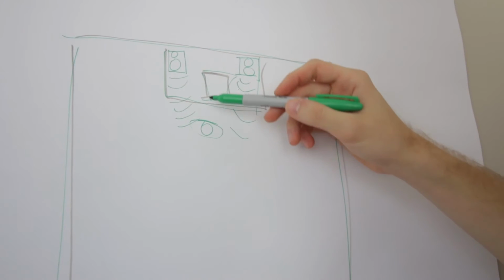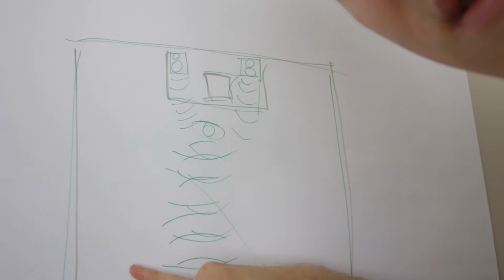Soundproofing A Room: The Basics